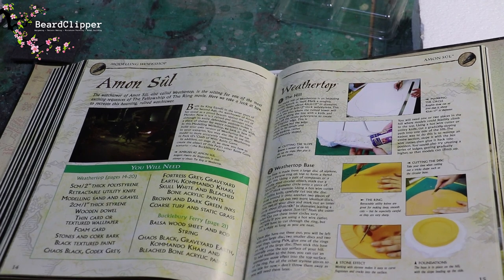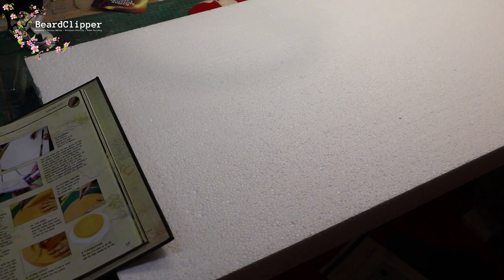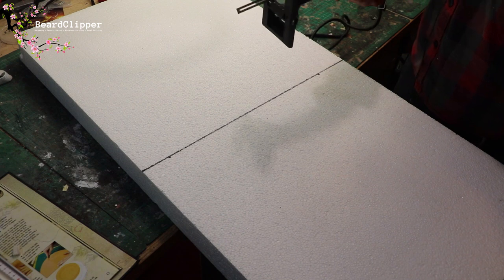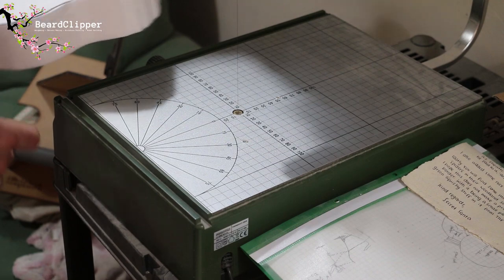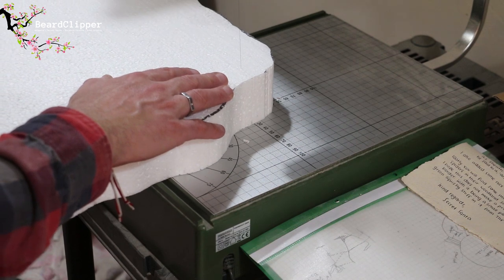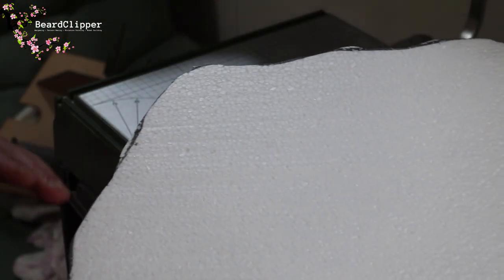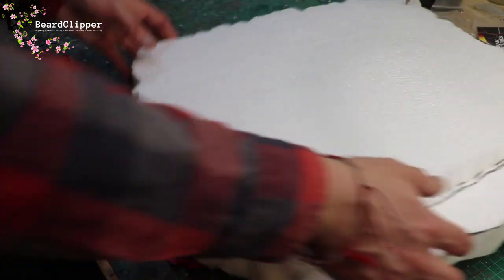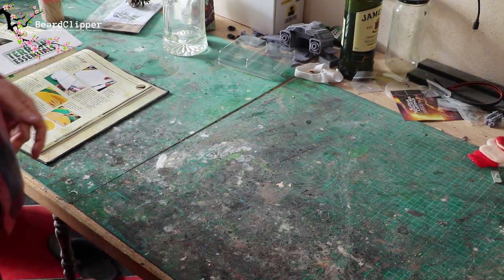Easy Builds - How to make a PLAYABLE Weathertop model || BGiME Episode 33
I'm back in the Battle Games in Middle-earth saddle after months off and it is good to return with such an iconic build. In this video I show you how to make a playable Weathertop model for Middle-earth Strategy Battle Game, though the techniques would be useful for any ruined watch tower.

Chapters

00:00:00 Music
00:00:15 Intro
00:03:13 A look at the magazine
00:06:05 The first cut
00:07:49 Freehand cutting with the Proxxon
00:09:26 Ramp time
00:11:31 Scribing in rock faces
00:12:46 Fixing the ramp in place
00:14:48 First attempt at circles
00:17:39 Shifting Lands Circle tool is a better idea
00:23:49 Gluing the outer walls
00:26:46 Template for the arches
00:30:27 Cutting the arches from XPS
00:33:53 Space for a walkway
00:35:08 Mounting the arches
00:37:40 Hacking out some damage
00:38:39 Steps
00:39:25 Cutting more circles
00:41:25 Width of a step
00:41:57 Fitting steps
00:44:52 How to cut steps
00:46:24 And now exterior steps
00:48:30 Making pillars - The idea
00:51:18 Making pillars - The execution
00:56:54 Proxxon Circular Saw first use
00:58:33 Fitting pillars
01:00:41 Above the pillars
01:03:52 Ruined walls
01:07:22 Interior details with wallpaper
01:10:07 Interior texture
01:14:25 Rock faces from tree bark
01:18:00 Texturing the outside
01:22:19 Creative use of a baby bath
01:24:09 Black grout mix
01:25:21 Paint the rest
01:26:42 The magic of dry brushing
01:31:07 Dirt and grass
01:34:09 Bushes to wrap up
01:36:41 Pictures
01:37:51 Outro